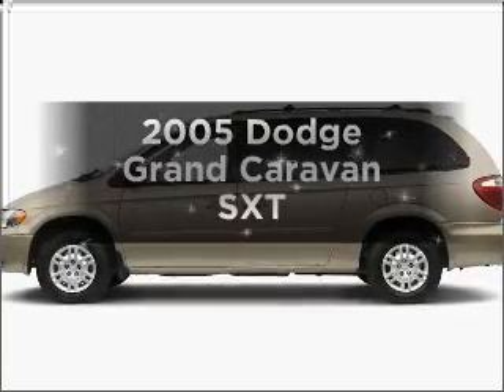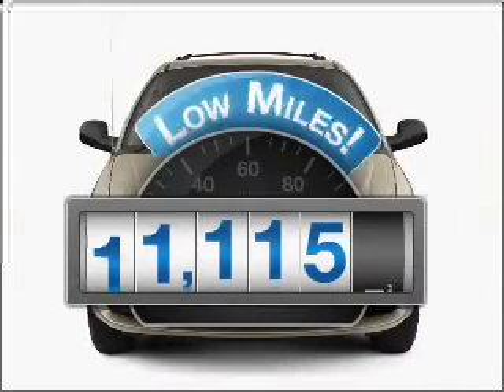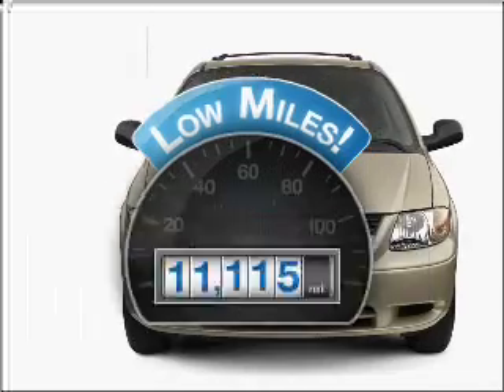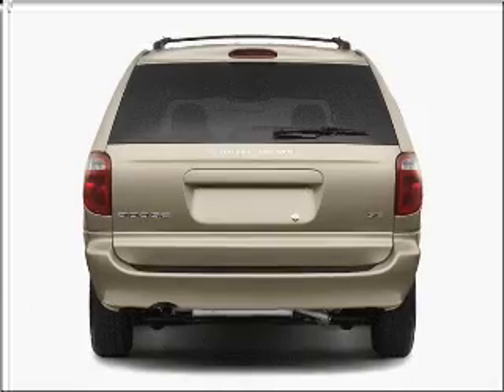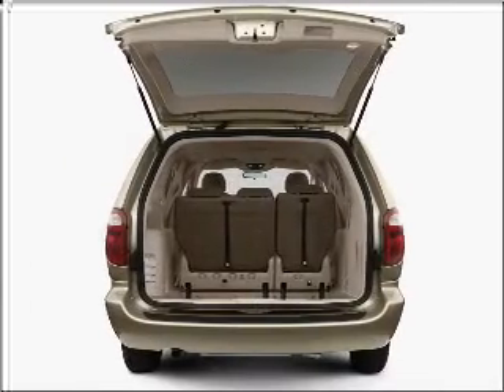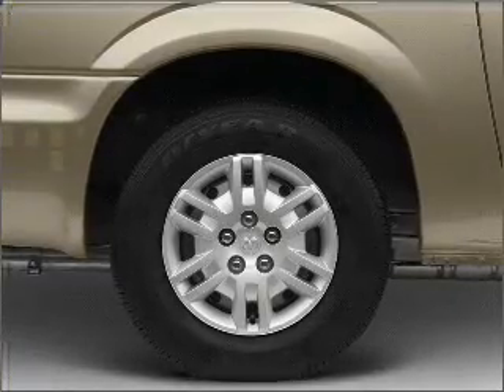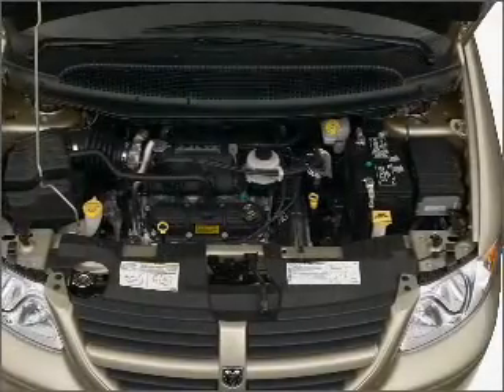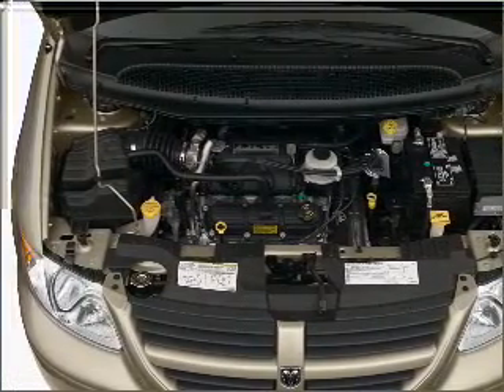2005 Dodge Grand Caravan - Duluth GA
Year: 2005
Make: Dodge
Model: Grand Caravan
Trim: SXT
Engine: 3.8 liter 6 cylinder 12 valve
Transmission: 4-Speed Automatic
Color: Green
Mileage: 11115
Address:
3325 Satellite Blvd